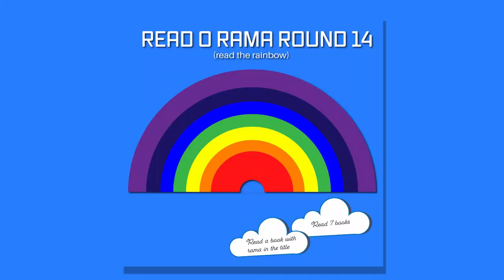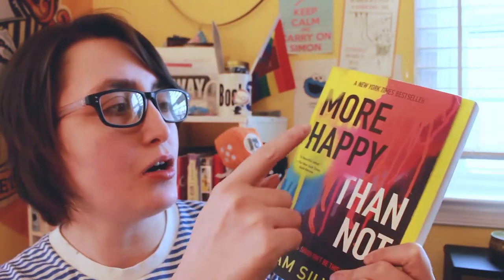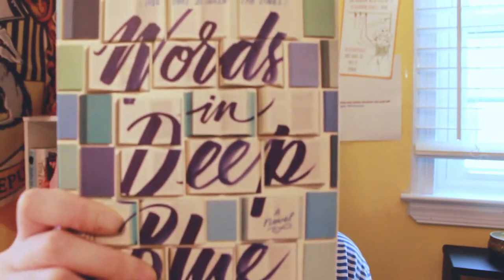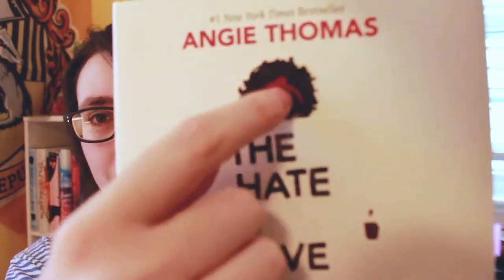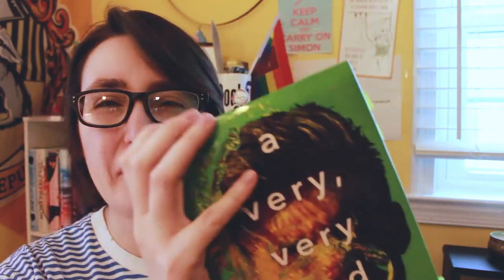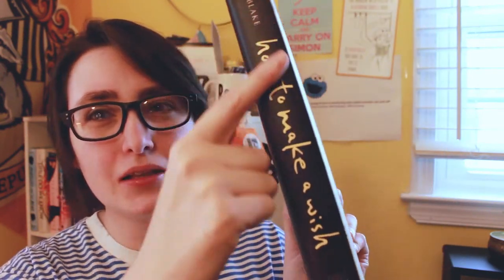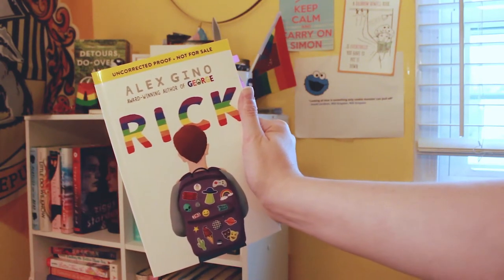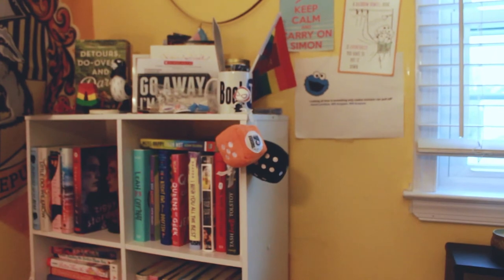Read O Rama Round 14 Announcement & Book Recs!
Let's READ O RAMA the Rainbow!

Challenges:
Read a book for each color of the rainbow - on the cover or in the title
Red, Orange, Yellow, Green, Blue, Indigo & Violet

Bonus Challenges:
Read a book with RAMA in the title or author
Read 7 books

1. International
3. Follow Read-O-Rama on Twitter
4. 18 years of age or older OR have parental permission

Book Recs:
Words in Deep Blue by Cath Crowley
Red, White and Royal Blue by Casey McQuiston
More Happy Than Not by Adam Silvera
Not If I See You First by Eric Lindstrom
The Hate U Give by Angie Thomas
A Very, Very Bad Thing by Jeffery Self
The Beauty That Remains by Ashley Woodfolk
How To Make a Wish by Ashley Herring Blake
The Lonely Dead by April Henry
Dragon Hoops by Gene Luen Yang
George by Alex Gino
Rick by Alex Gino

Hi! My name is Alex, I'm a trans guy & my pronouns are he/him. Welcome back to another video! In this video, I announce Read O Rama Round 14, a readathon I co-host with a couple other Booktubers. I hope you will be able to join us in May!